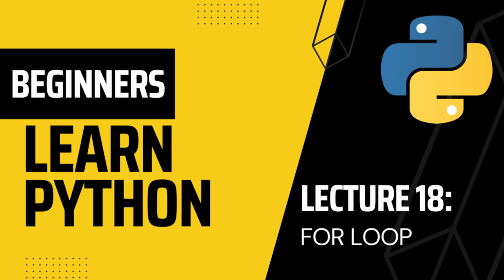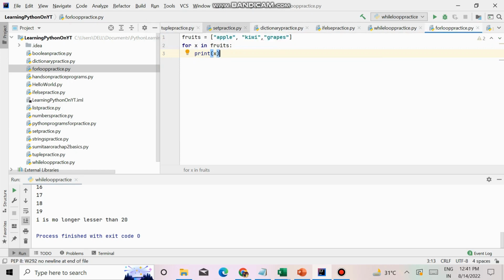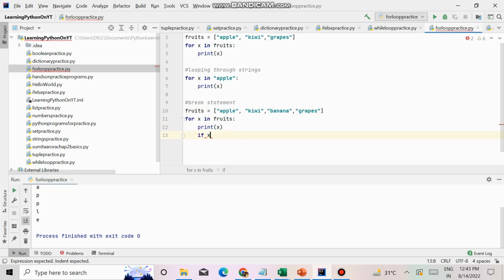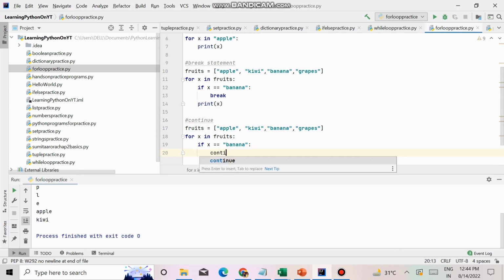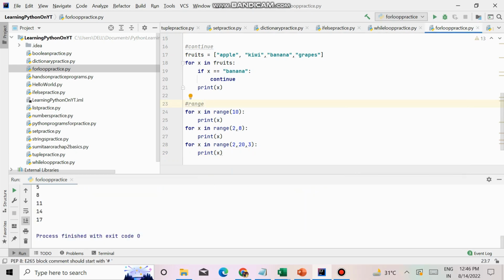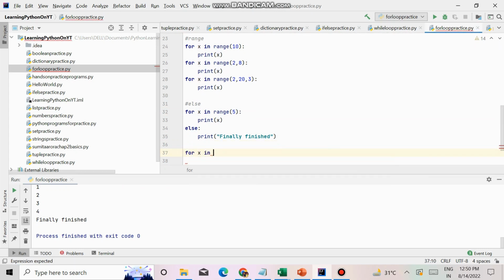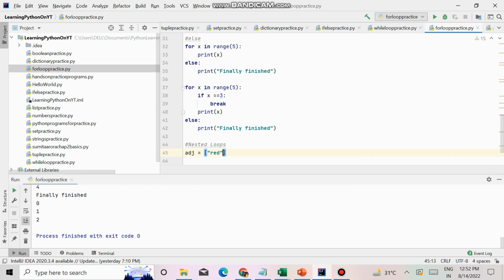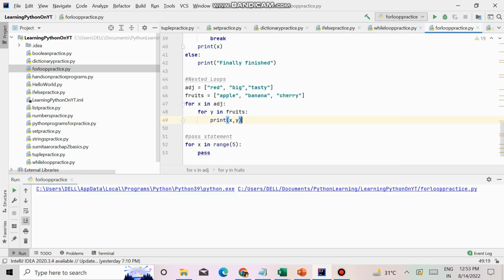For Loop in Python || Beginners Lessons For Python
This video discusses for loop in Python.

This series is an easy way of learning Python. Just practice along with the videos and share your doubts and feedback in the comment.

Keep learning :)